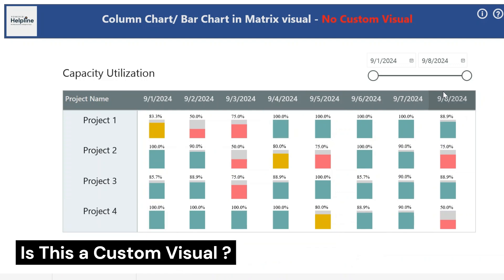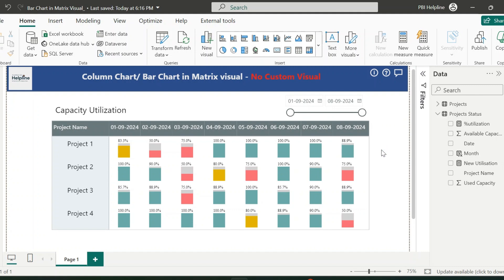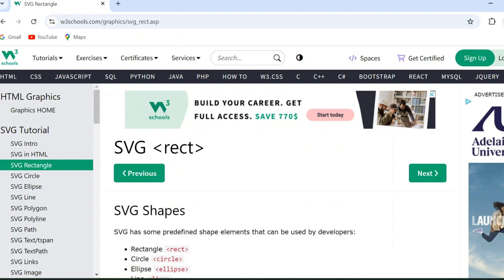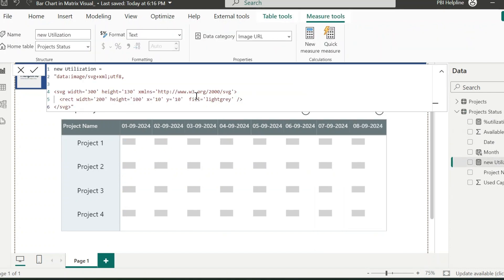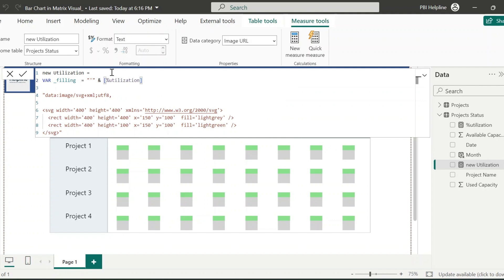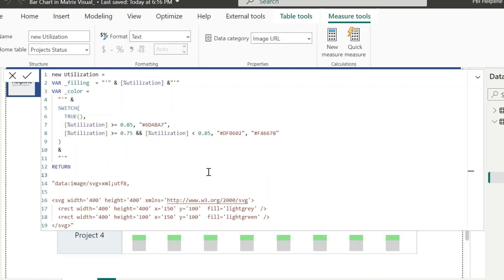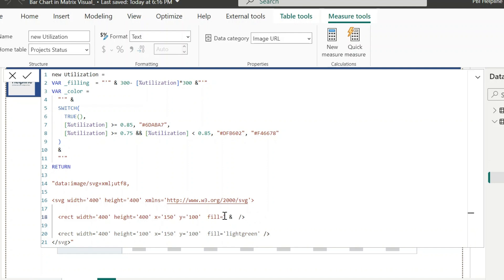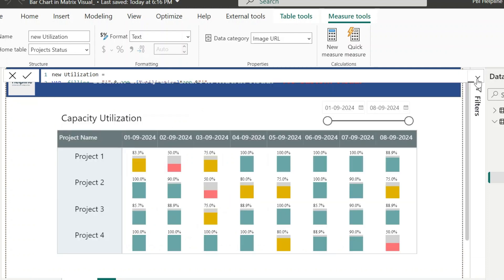Bar Chart inside Matrix Visual in Power BI | Column chart inside matrix visual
In This video, we are going to show you, how can we add dynamic images or objects inside our Native Power BI table or Matrix visuals. Even though we will use SVG codes inside our DAX measures, we don’t need to add HTML viewer or any Custom visual.